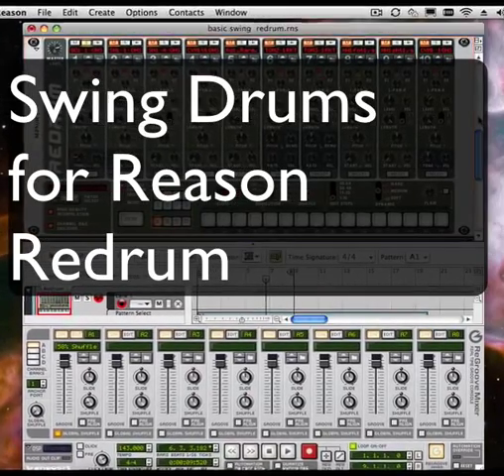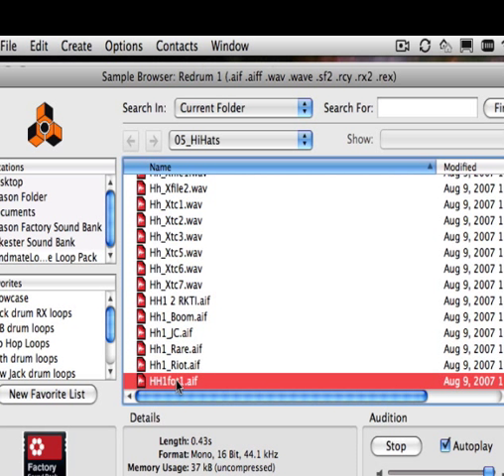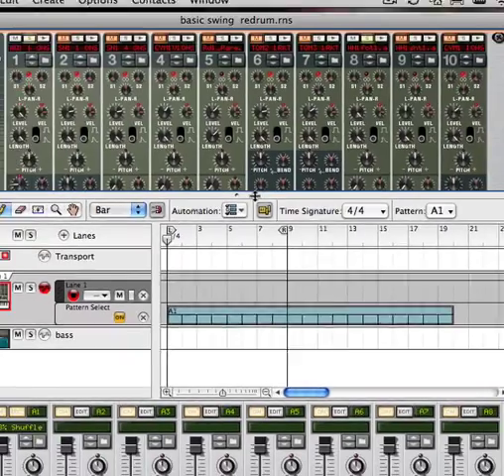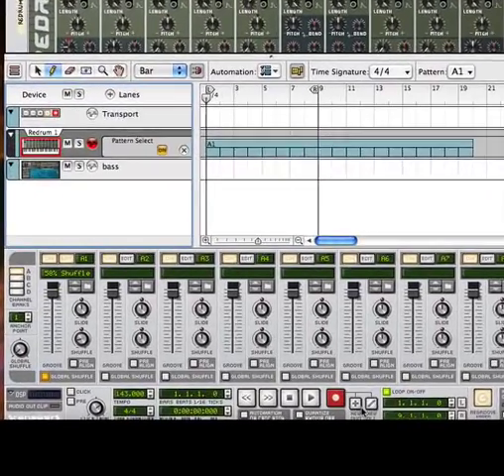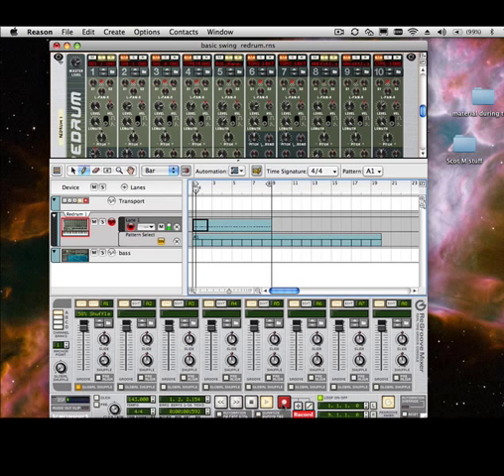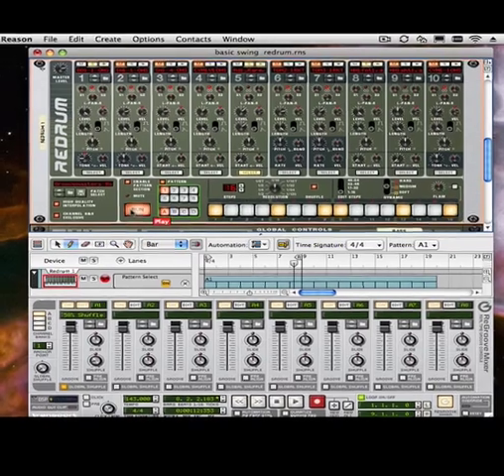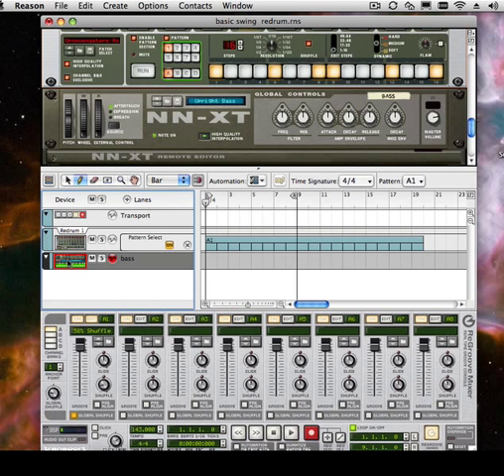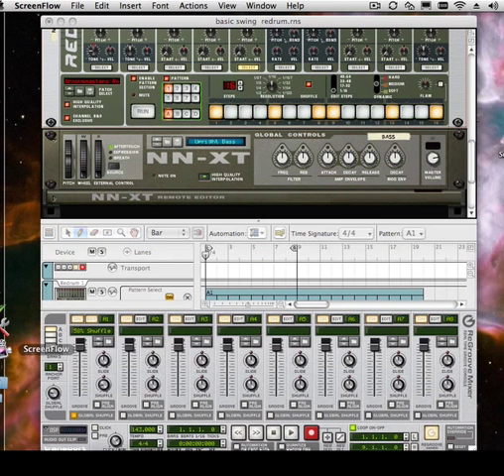swing drum programming:Reason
a simple approach to programming swing drums in Reason